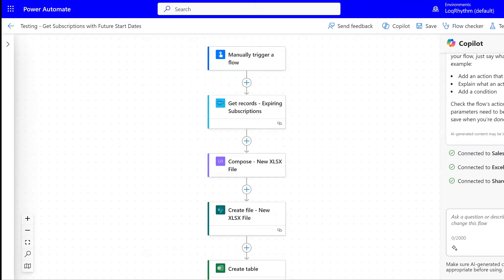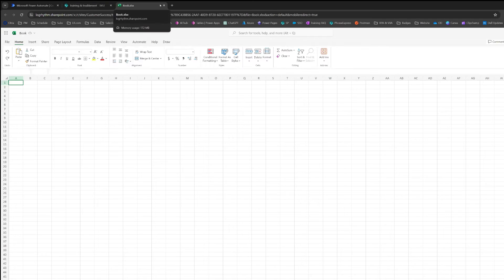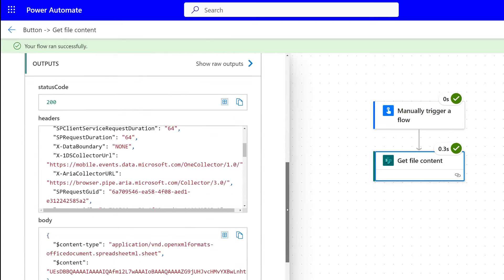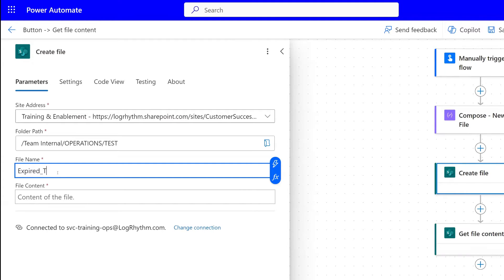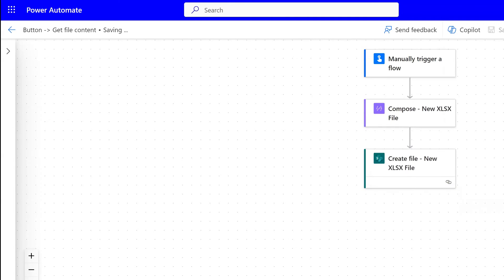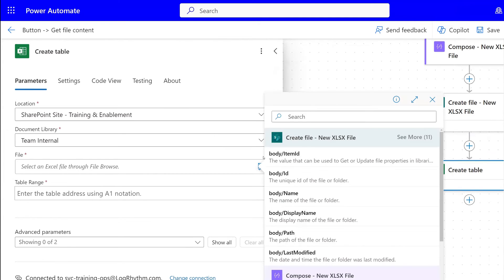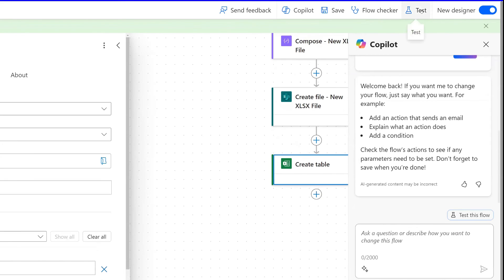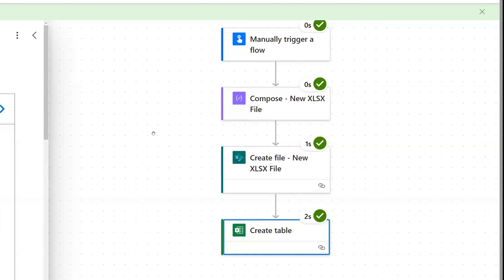Power Automate - Create New Excel Files in SharePoint (with Tables!)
Here is a Power Automate flow you need to know: creating a new XLSX file in SharePoint and adding a table to that file 🔥